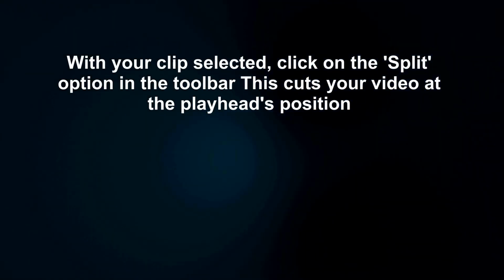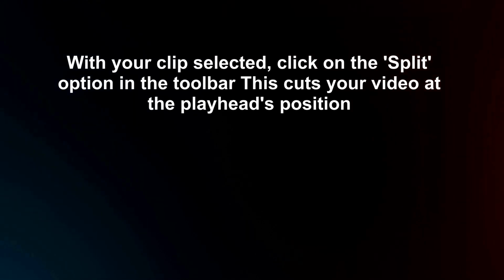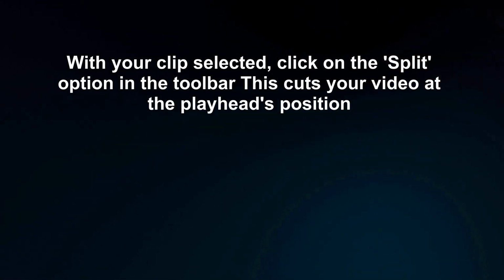How To Freeze Frame in CapCut PC - GUIDE!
How To Freeze Frame in CapCut PC outlines the steps to create a freeze frame effect within CapCut on your computer, allowing you to pause the action at a specific moment for emphasis or creative flair in your video editing projects, adding a professional touch to your cinematic creations.

00:00 Want to make your videos pop by instantly freezing the action at the perfect moment?
00:08 Master the freeze frame effect in CapCut PC
00:16 Import and position your video clip
00:23 Select the freeze frame start point
00:31 Split the clip at the playhead
00:37 Freeze the second clip segment
00:44 Adjusting the freeze frame duration
00:57 Adding multiple freeze frames
01:05 Previewing the freeze frame effect